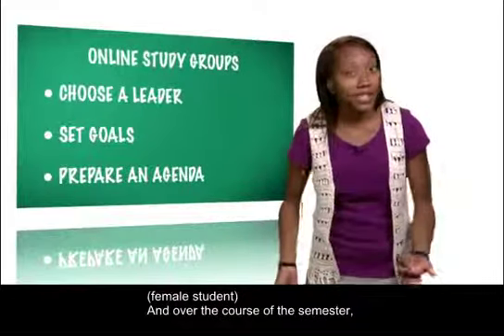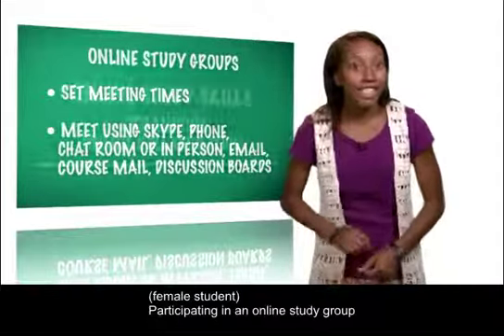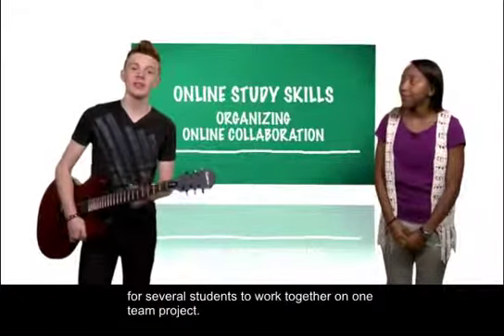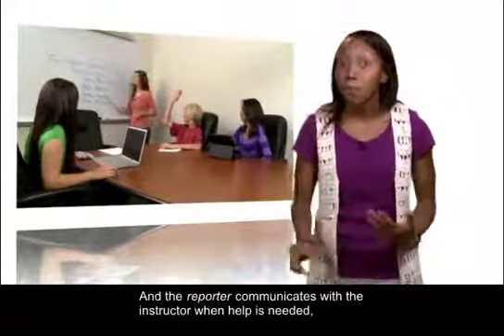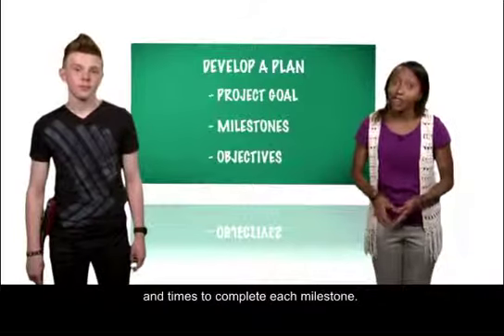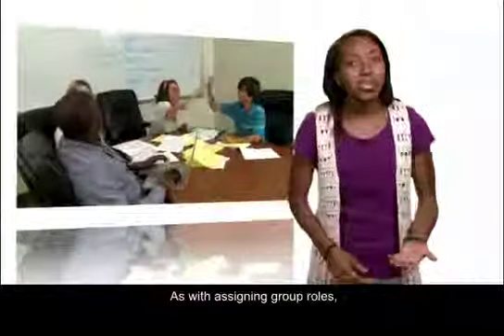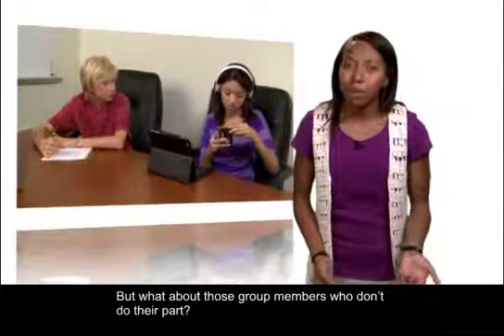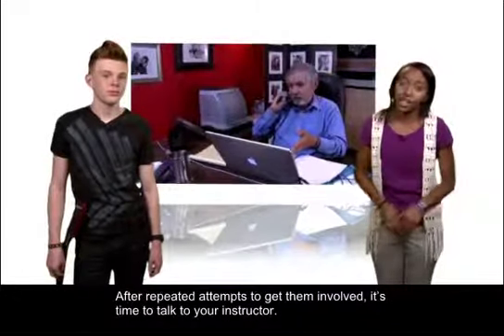Organizing Collaboration cap